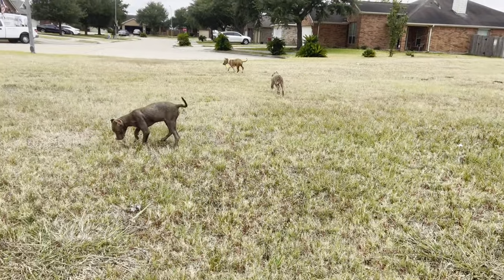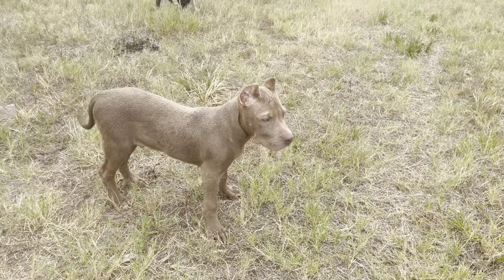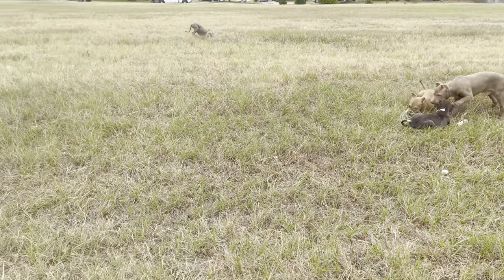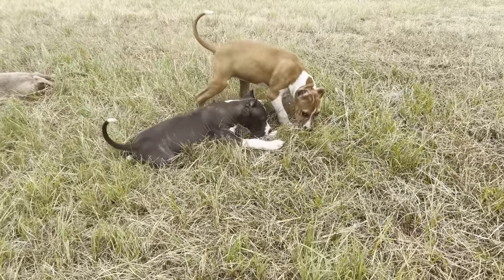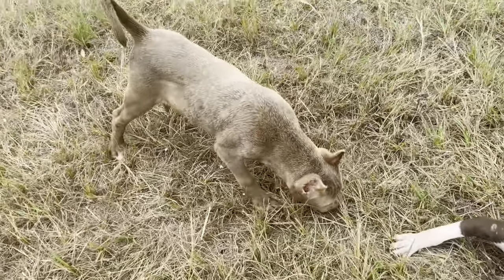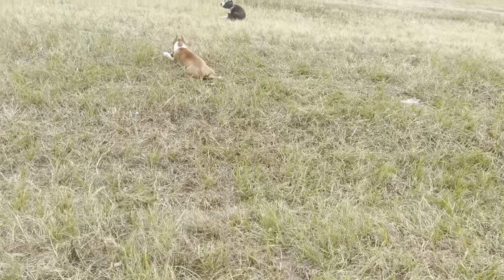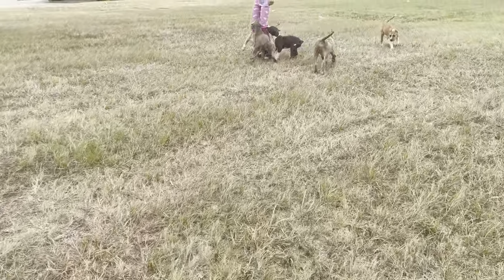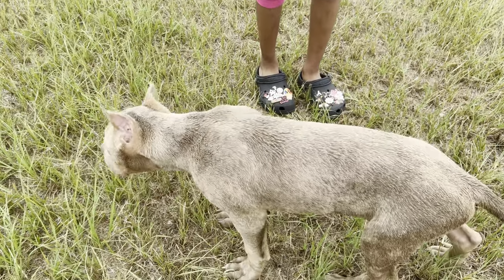🇺🇸 Walking 5 XL Pitbull Puppies Off Leash In The Suburbs 😩🤯 Genetics Pure 🧬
PUPPES AVAILABLE BELOW 👇🏽👇🏽👇🏽👇🏽

Shipping is determined by the purchaser. I can assist by using my shippers and the base price for shipping is $675.00 first class ✈️

Zeus x Nyla
I have 2 Lilac Tri Males for $3500
1 lilac Tri Female $4500

Navi X ROXIE
1 White & Brown Crypitc Merle female $4500
1 Blue fawn & 1 Champagne both $2500 & both are females
1 White & Blue Male $3500
1 Chocolate Brindle $3500
1 Blue Merle Female $6,500

NBF LLC